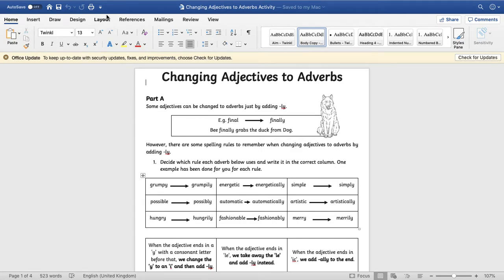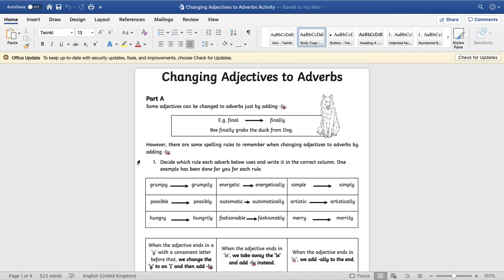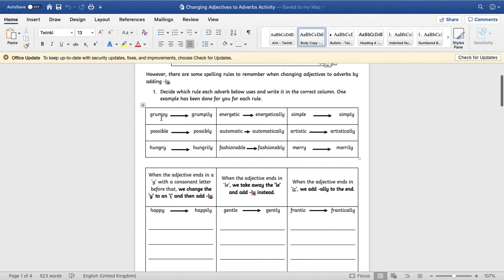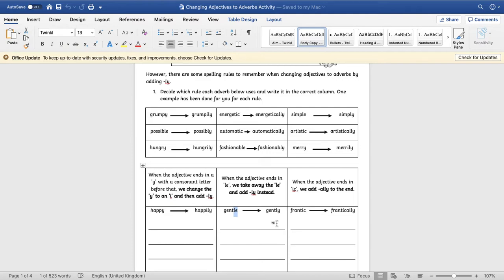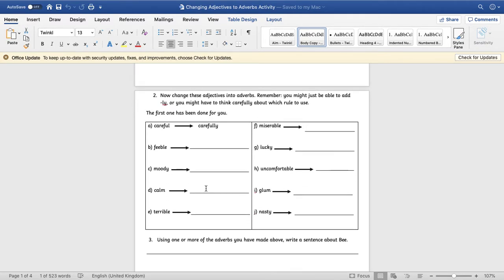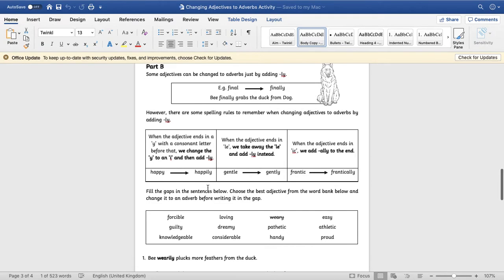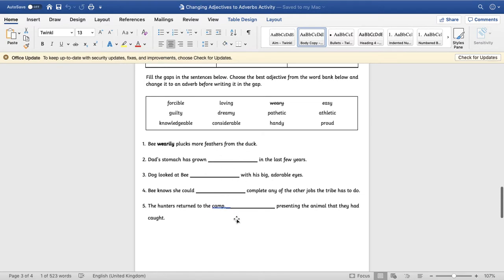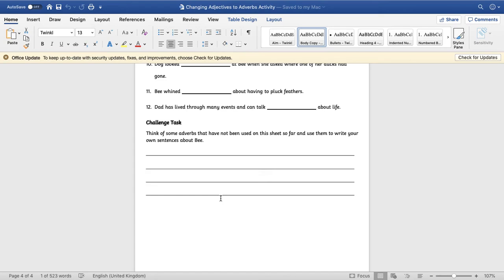Tuesday 8th September - Changing Adjectives to Adverbs